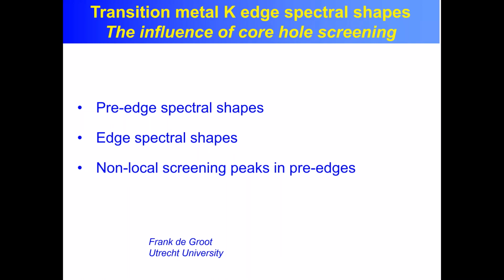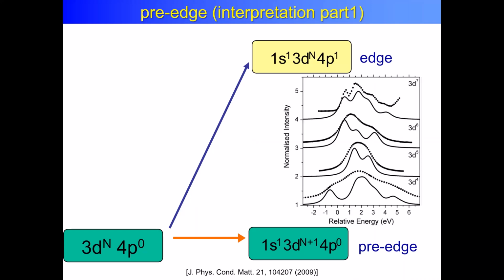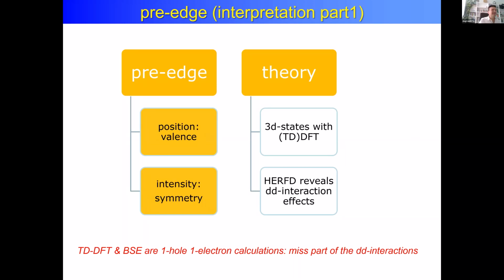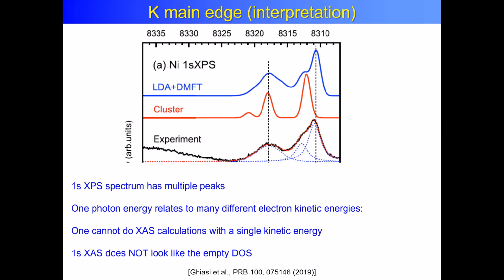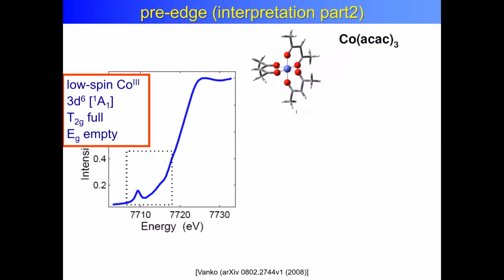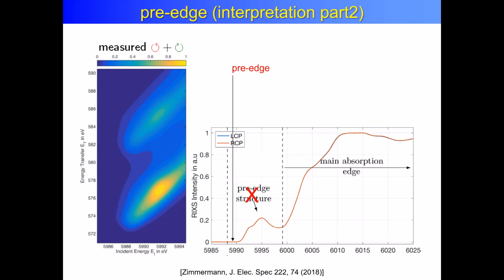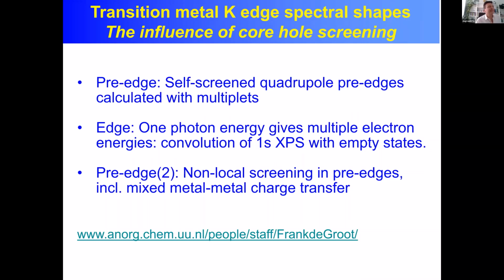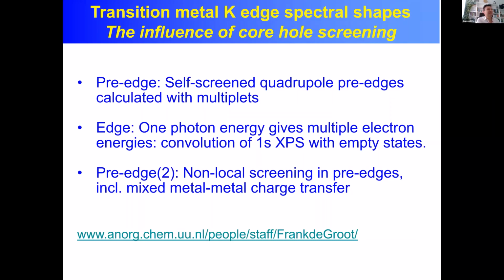Transition metal K edge spectral shapes: Core hole screening: XAS Journal Club, Frank deGroot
Title: Transition metal K edge spectral shapes: The influence of core hole screening
Speaker: Prof. Frank de Groot (Univ. Utrecht)
Abstract: Using High-Energy-Resolution-Fluorescence-Detection (HERFD), one can sharpen the pre-edge structures revealing their multiplet nature. In ionic systems, they can be calculated from the transition from the 3dN ground state to the 1s13dN+1 final state, where covalent systems need the inclusion of charge transfer effects.[1]  The main edge is usually interpreted from the calculation of the transitions to empty states, using DFT theory, for example multiple scattering (FEFF). The 1s XPS spectra of transition metal oxides show multiple peaks, implying that one photon energy gives rise to electrons with multiple kinetic energies. This implies that the 1s XAS spectral shape must be described as the convolution of the empty states with the 1s XPS spectral shape [2].  Isolated transition metal ions only show a pre-edge and an edge, but bulk oxides show additional intensity between the pre-edge and edge. One can show that this intensity is related to dipole transitions of metal p-character that is part of the 3d-states of a near-neighbour metal ion [3]. X-MCD measurements of CrO2 reveal that the pre-edge is invisible in normal XAS [4].  In systems with two different metal ions one can observe the metal-metal charge transfer in the non-local peaks. [5]
Reading:  [1] J. Phys. Cond. Matt. 21, 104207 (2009). [2] Ghiasi et al., Phys. Rev. B. 100, 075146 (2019). [3] Juhin et al., Phys. Rev. B. 81, 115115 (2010). [4] Zimmermann et al., J. Elec. Spec. 222, 74 (2018). [5] Juhin et al. Inorg. Chem. 56, 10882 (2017).